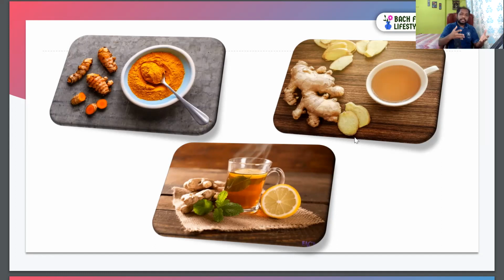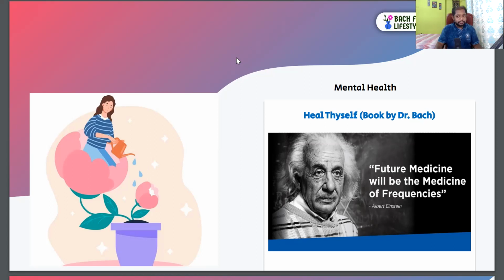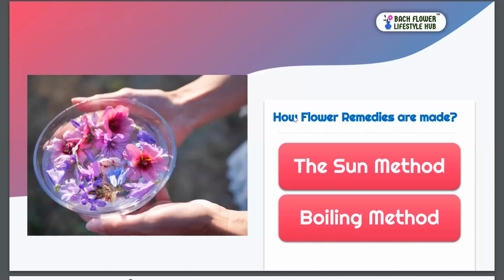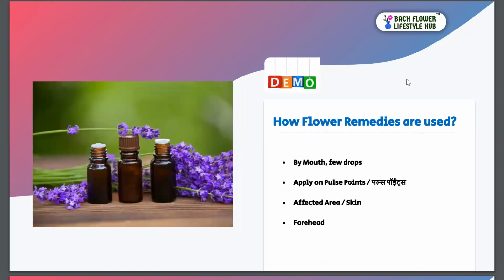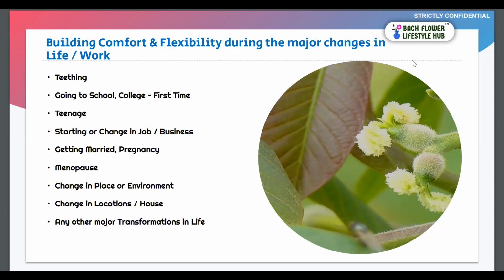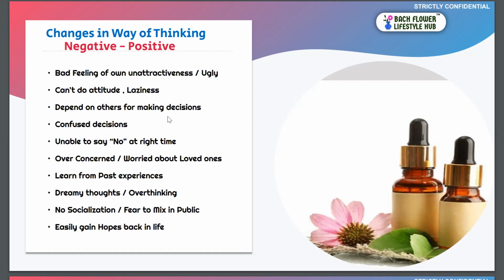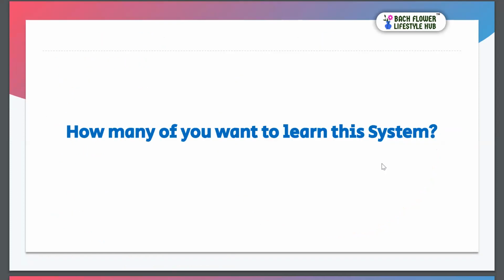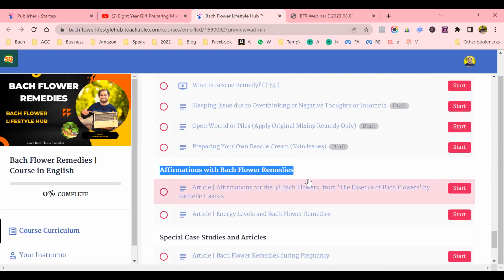Unlock the Secrets of Bach Flower Remedies with This Incredible Course!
Learn Bach Flower Remedies in Marathi, Hindi & English

Hello Friends,
In this video, I am sharing basic information on Bach Flower Remedies and Fundamental aspect of Flower Remedies in English Language.

Timestamp:
Change Your Thoughts, To Change Your Life! But, Don't Know, How?

🖥️ 🌸 Bach Flower Remedies - Online Certificate Course (English) 🌸

💐 Few Important Usage of Flower Remedies : 💐
• Free from Stress, Anxiety, Depression, Trauma and Negative Thoughts.
• Easily Stop Overthinking and Repetitive Thoughts
• Create LOVE in own or others Mind
• Skyrocket your Love relationships
• Change / Improve Decision Making.
• Overcome any type of FEAR, Phobia, and Terror
• Let go Past Bad Memories and Shocking Events.
• Be focused in Present and No worries of Past or Future.
• Control Anger and Frustration
• Forgive Self and Others
• Personality Development
• Overcome Blaming to ourself or others
• Let Go Guilty feelings, Self-Blame
• Free from Jealousy, Hate and Revenge Thoughts
• Become Courageous and Confident
• Come out of Loss of Loved ones, shocking incident, News etc.
• Overcome Shyness and Introvert Nature
• Become Comfortable to say “No” and Self Love
• Be confident in Exam, Interview, Presentation
• Change Nature of Dominating and Violent People
• Improve Self Image and Self Respect (inferiority complex)
• Let go feeling of Self Ugliness
• Let go Selfish nature
• Transform as Optimistic Personality
• Stop Suicidal Thoughts quickly
• Easily gain Hopes back in life
• Stop Procrastination Habit
• Stop Unnecessary worrying of others / loved ones
• Stay Happy during Pregnancy / Major Life Changes
• Feel Comfortable and Calm during uncertain events
• Stop Bullying and Violence Nature
• Become Extrovert & Expressive about Feelings
• Heal Your Past Painful Memories
• Boost Focus and Learning Abilities
• And benefits are count less . . .

• Introduction to Bach Flower Remedies
• Fundamental of Bach Flower Remedies
• How Original Bach Flower Remedies are made?
• All 38 Bach Flower Remedies with real-life aspects
• Preparation of Mixing Remedies for Use
• Special Combination of Bach Remedies
• Who can use Bach Flower Remedies?
• Common Understanding for New Learners
• How and From Where to buy (Indian/Original) Remedies?
• Affirmations & Bach Remedies works together like Magic!
• We believe in Community Based Real Life Learning to Share Life Experiences

📚 FREE BONUS 📚
• CERTIFICATE OF COMPLETION
• FULL LIFETIME ACCESS TO COURSE
• FREE PDF BOOKS (5 ENGLISH)
• ACCESS ON MOBILE, LAPTOP AND TV
• LEARN AS PER CONVENIENT TIME & SPEED
• LIFETIME ACCESS TO CLOSED Facebook COMMUNITY TO ASK, LEARN, EXPERIENCE & SHARE

Equipment & Services I use:
Camera - Logitech C922 Pro Stream Webcam
Mic: FIFINE T669 Condenser USB Microphone
Laptop: Acer Predator Helios 300
Ring Light: DIGITEK® (DRL-18H C) Professional

Created By:
Ganesh Hivarkar, Coach & Expert in Bach Flower Remedies

With Love,
Bach Flower Lifestyle Hub
Coach & Expert in Bach Flower Remedies